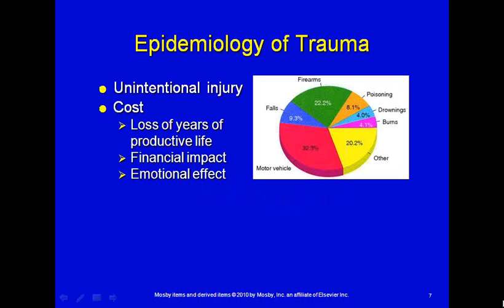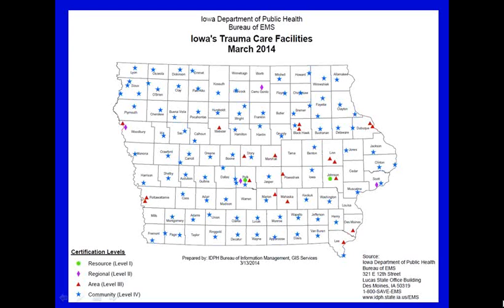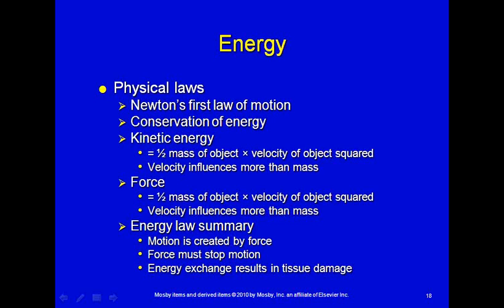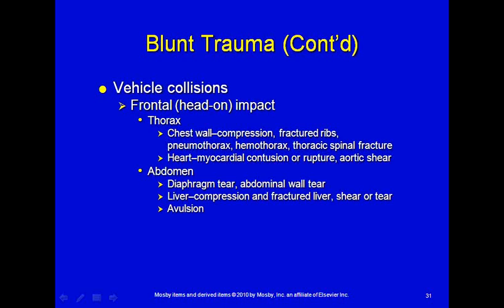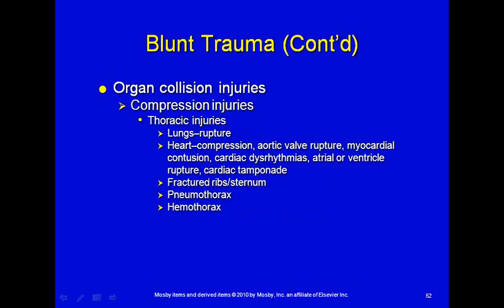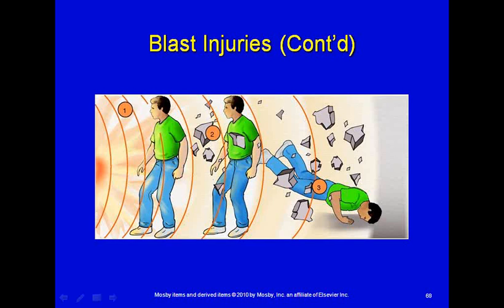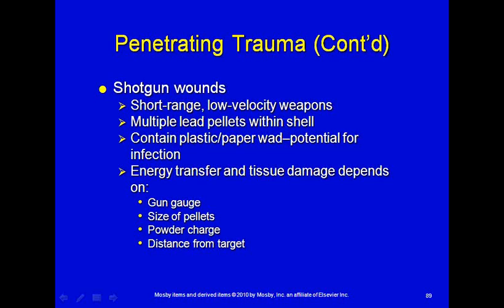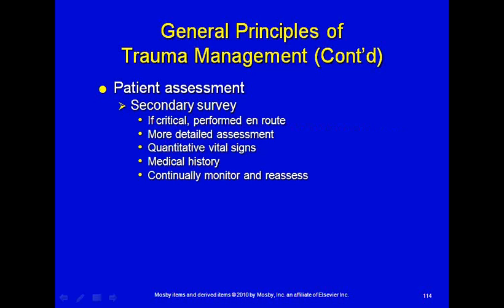Trauma & Mechanism of injury